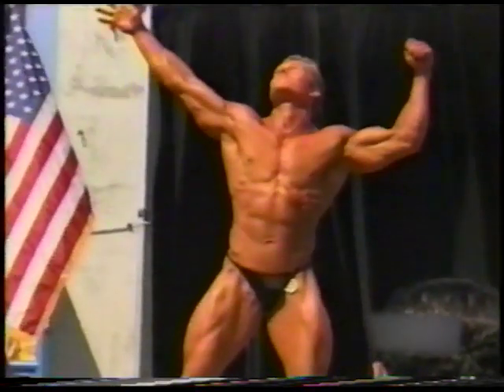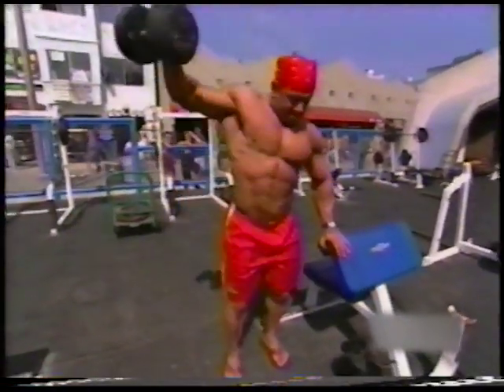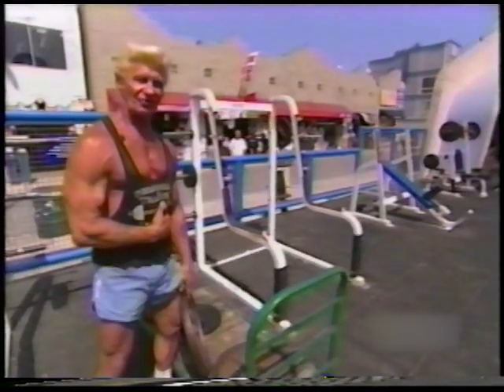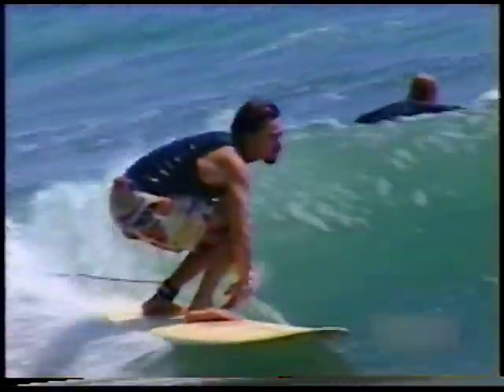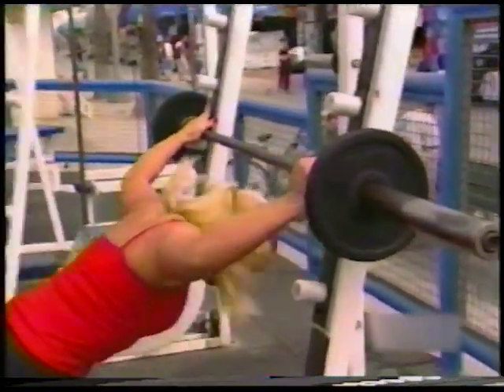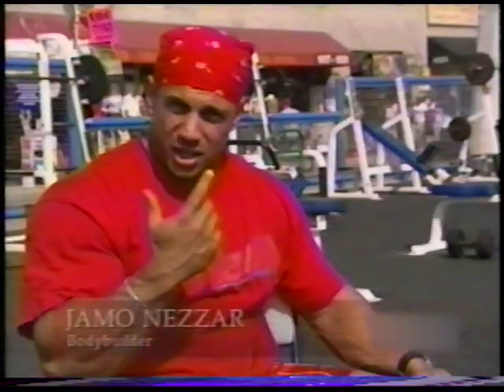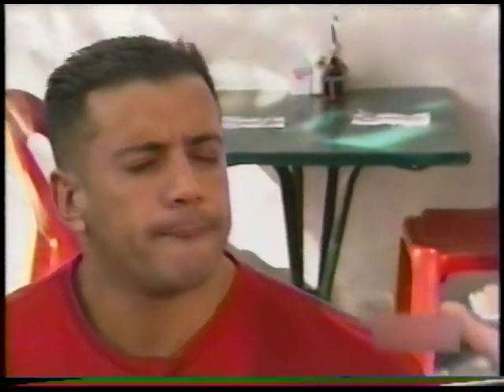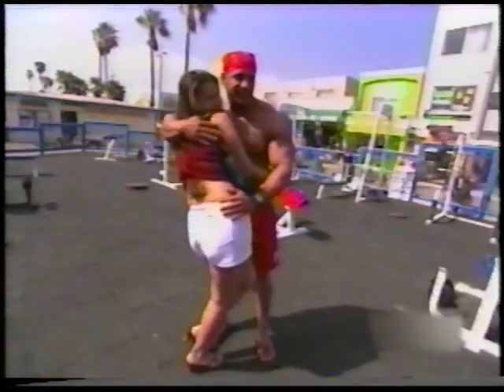Muscle Beach Documentary circa 2003 Part Three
Hope everyone is having a wonderful Labor Day Weekend!  Here's the 3rd part of the Muscle Beach documentary.  If you're returning to work/school tomorrow, please stay healthy and hang in there.  If you don't have to show up for work/school, well, stay healthy anyway!  Lots more on the way - keep telling me what you want to see & I'll do my best to find it.